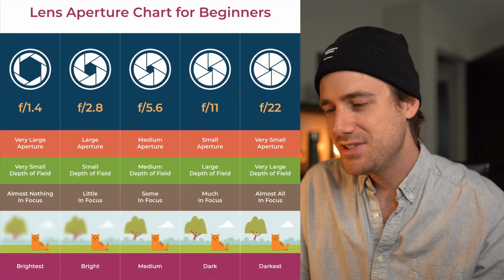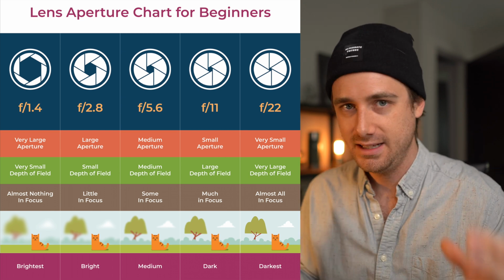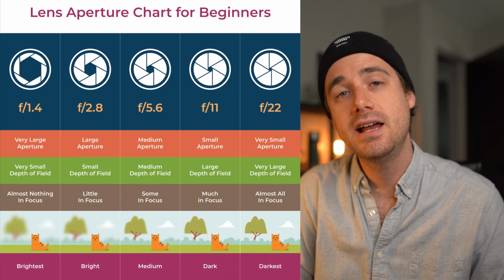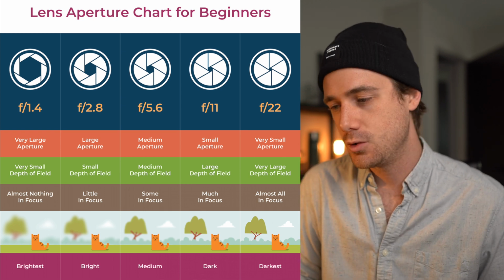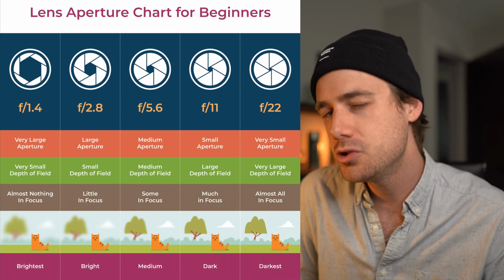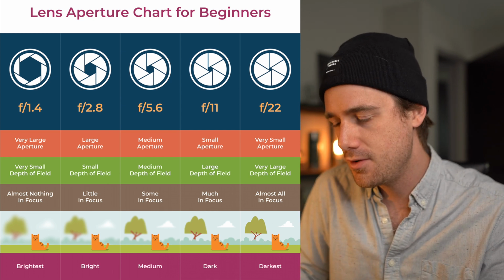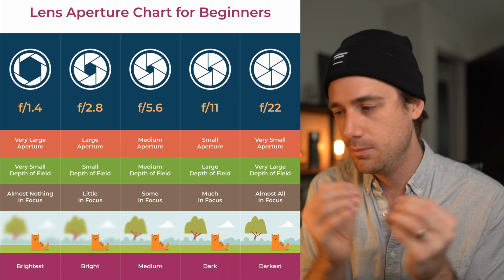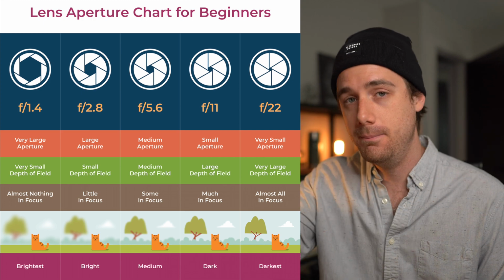How To Get A Blurry Background In YOUR Video // Understanding Aperture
Want that silky smooth background that you see in movies, and in professional photos? In this video, I'll show you 1 of the 3 main pillars of exposure for your camera, aperture.

Video Stuff
My Camera
My Lens
My Drone
My Mic
My ND Filter

Editing Stuff
My Laptop
My Hard drive
My Headphones
My Speakers
My Audio Interface
My Audio Mic